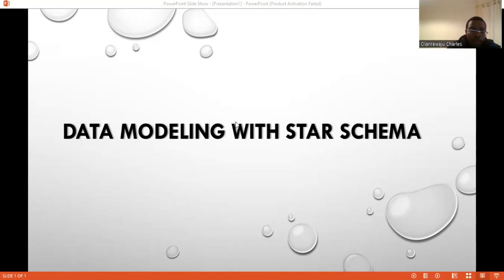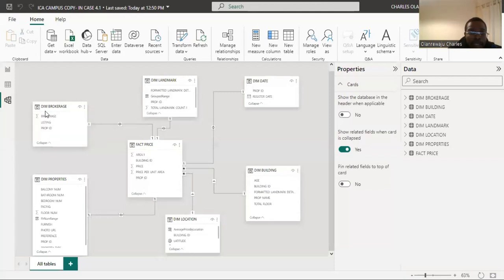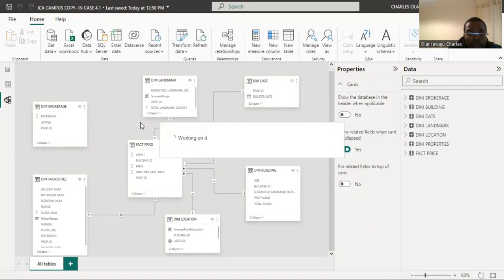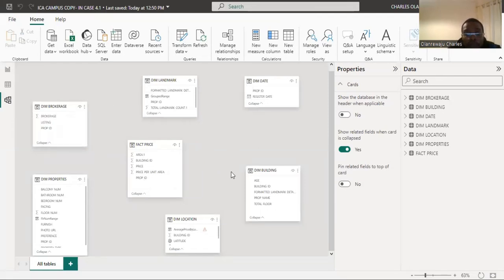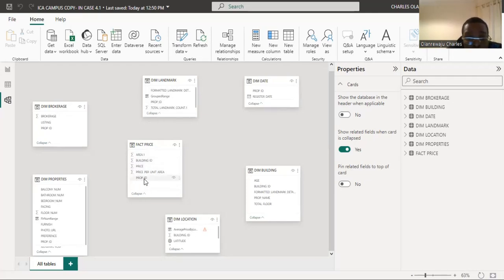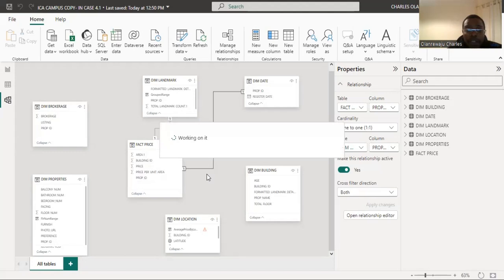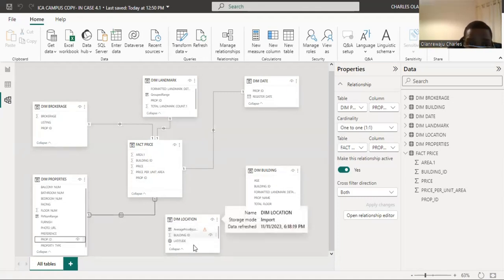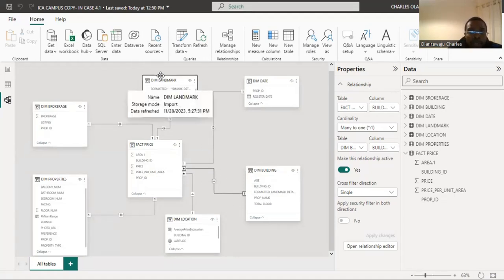3 Modeling and star schema